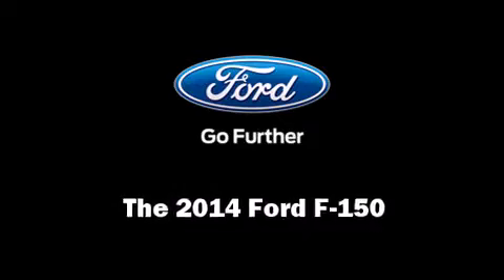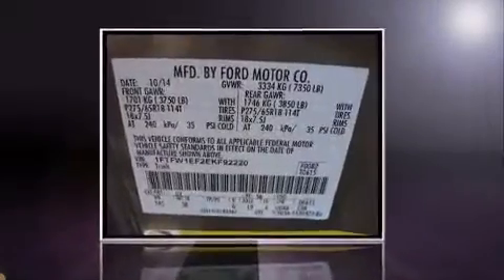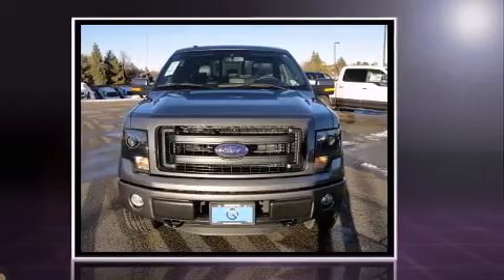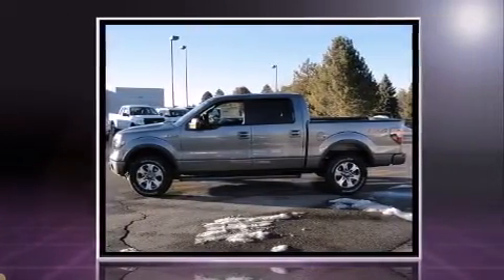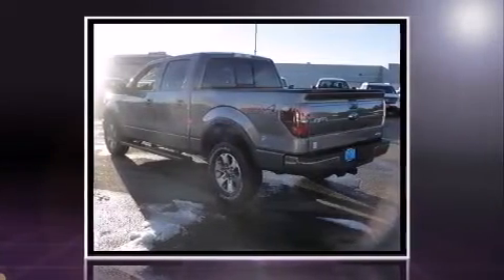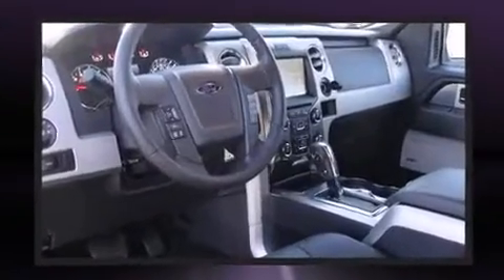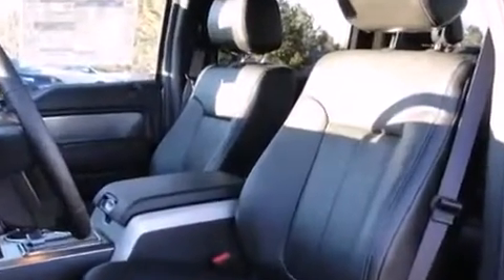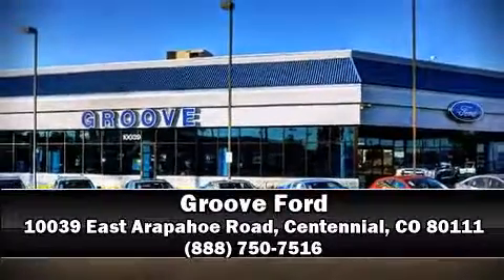2014 Ford F-150 FX4 in Centennial, CO 80111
Groove Ford
10039 East Arapahoe Road

The 2014 Ford F-150. This 4 door, 5 passenger truck offers the features and options for which you've been searching. Smooth gearshifts are achieved thanks to the 5 liter 8 cylinder engine, and for added security, dynamic Stability Control supplements the drivetrain. Four wheel drive allows you to go places you've only imagined. Top features include power windows, 1-touch window functionality, an automatic dimming rear-view mirror, fully automatic headlights, skid plates, cruise control, a trailer hitch, and air conditioning. For drivers who enjoy the natural environment, a power moon roof allows an infusion of fresh air. Ford ensures the safety and security of its passengers with equipment such as: dual front impact airbags with occupant sensing airbag, front SIDE impact airbags, traction control, ignition disabling, and 4 wheel disc brakes with ABS. Our experienced sales staff is eager to share its knowledge and enthusiasm with you. They'll work with you to find the right vehicle at a price you can afford. Stop in and take a test drive!